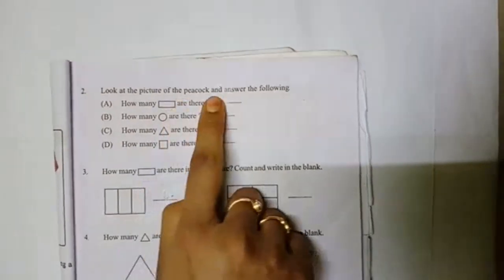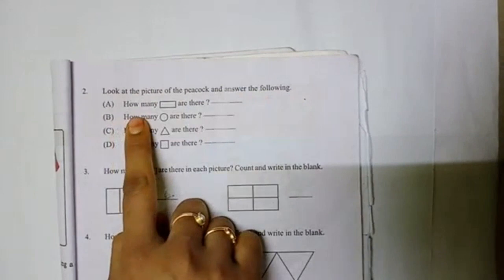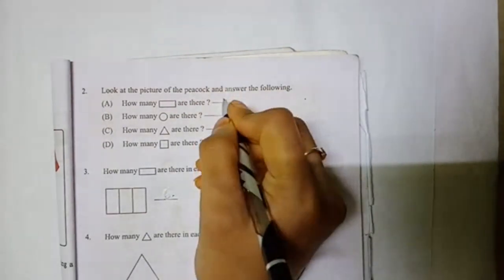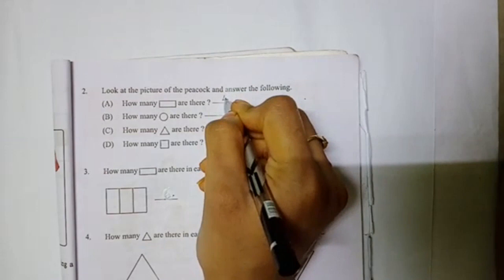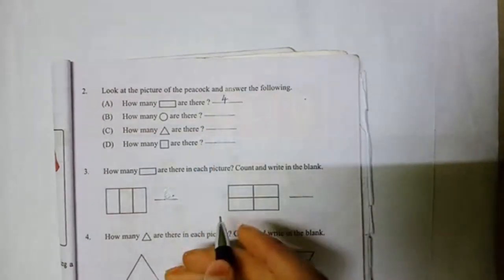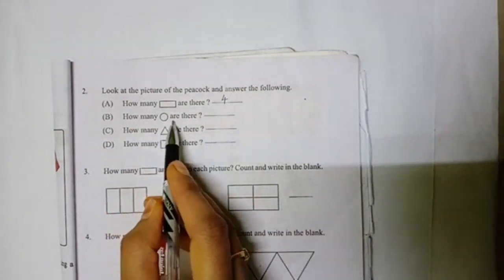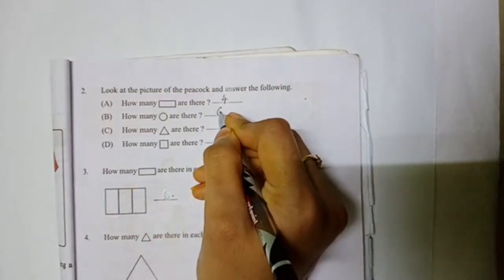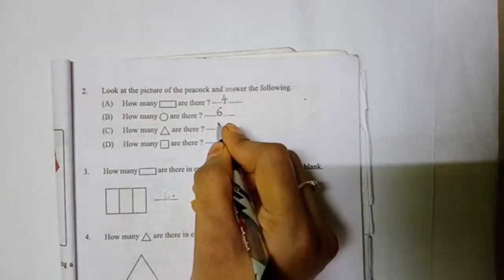Class III Maths | ST CLAIRE HIGH SCHOOL | Online Class | 07-08-2020